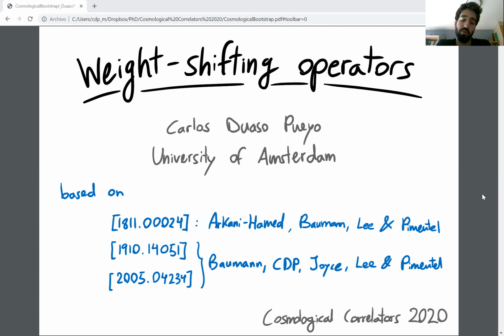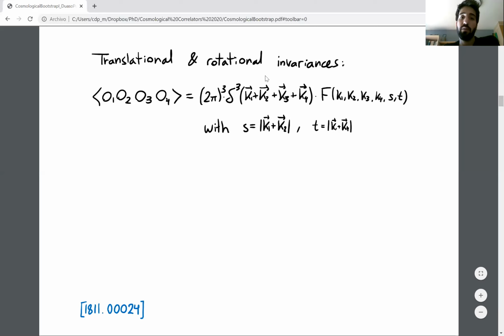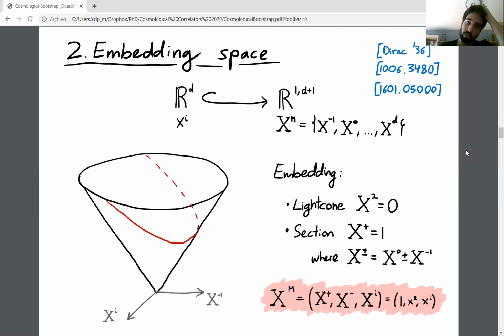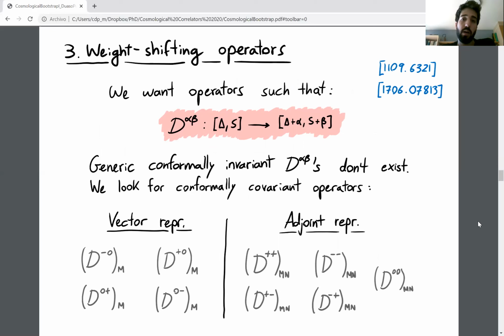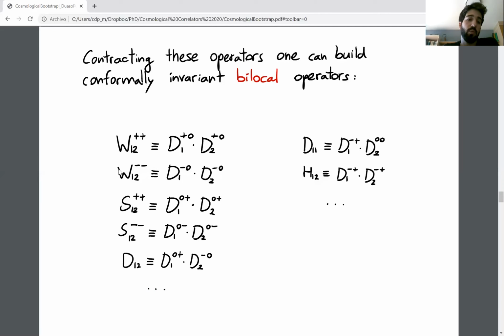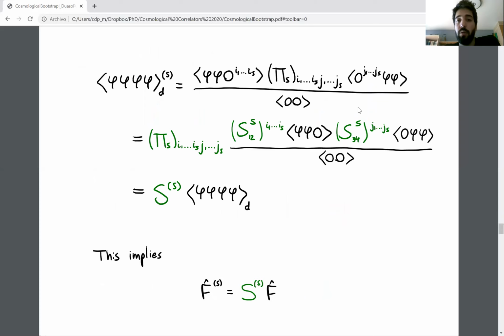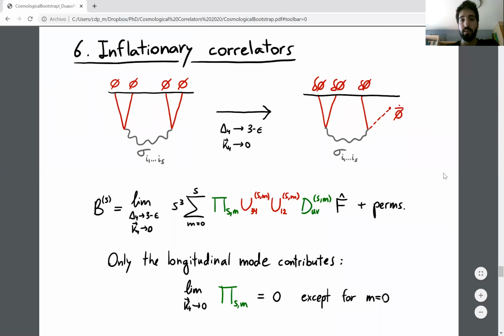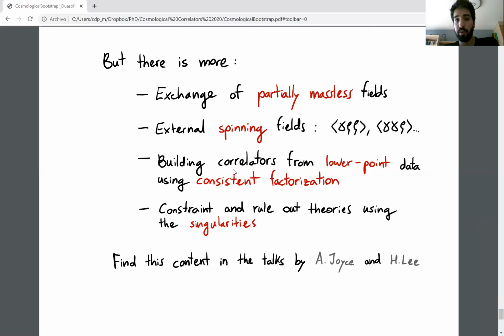Weight Shifting Operators -- Carlos Duaso Pueyo (Amsterdam)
In this talk I explain how one can obtain a family of cosmological correlators by acting with suitable weight-shifting operators on a unique seed. These differential operators, originally developed in the context of the conformal bootstrap, change the conformal weight and spin of the fields involved in the correlators. The translation of this tool to momentum space has allowed us to generate a good amount of new data in a simple way. More concretely, the talk presents a derivation of the mentioned operators and a few examples of its application in computing inflationary scalar bispectra.